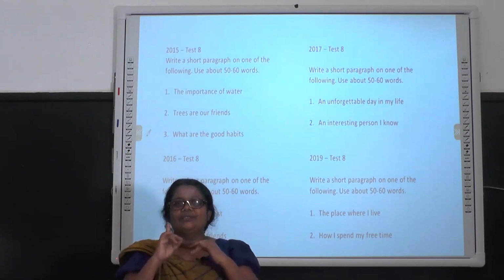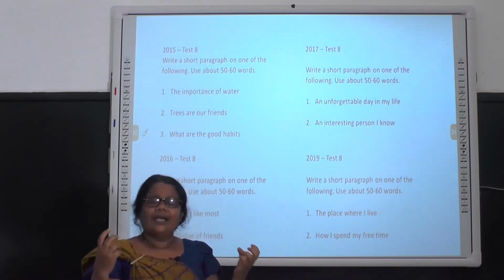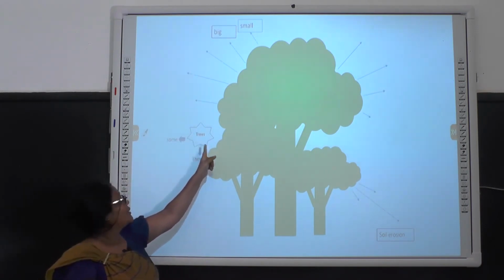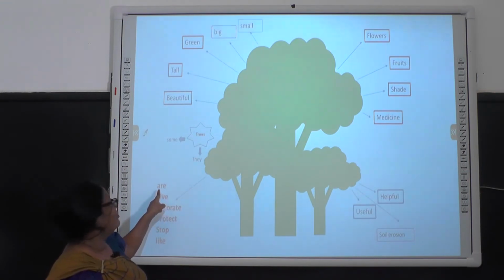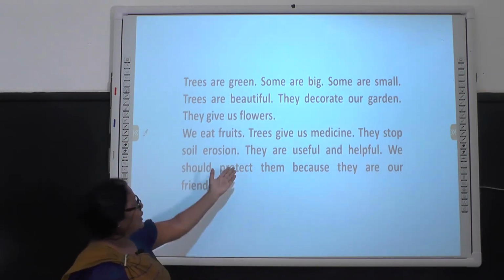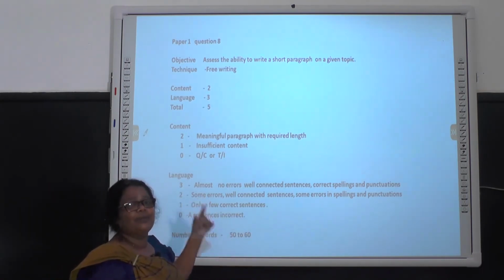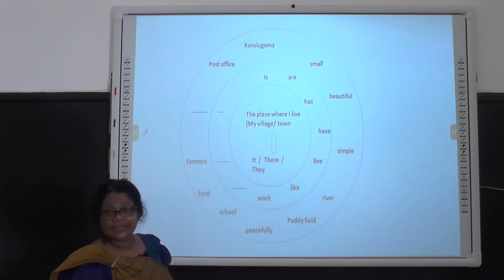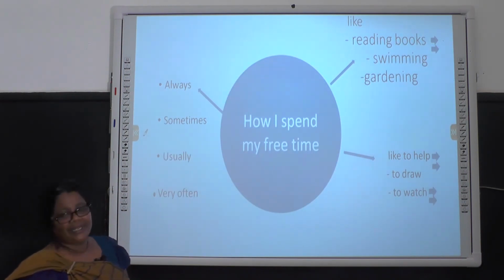OL Writing Activity 1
Principal’s Note
Buonavista College is a school which has a proud history of more than 200 years and has produced a number of world renown eminent scholars, two presidents and the greatest writer of our country. Over the time, by 2016, which had been restricted to 17 students and when the authorities were trying to shut it down, I was appointed to this school on a transfer based on political move. I, adapting to the relevant and to the school, admitted 210 students by the beginning of the year 2017.By today, creating novel opportunities for students, and amidst a host of difficulties , school is passing its third year of the renaissance. So Let’s determine to continue the journey with the contribution of the parents and the blessings of the past pupils for another century. We are looking forward to blessing of all who can to continue this nationwide endeavor.